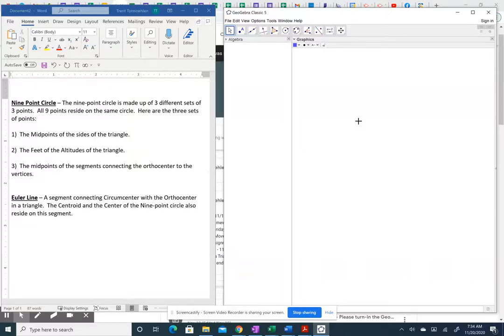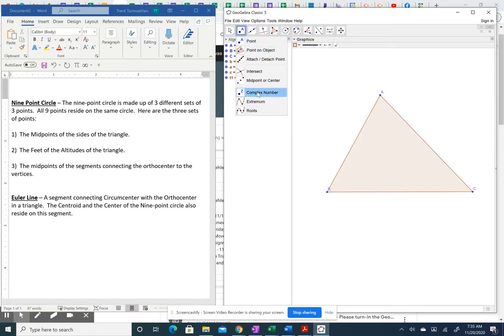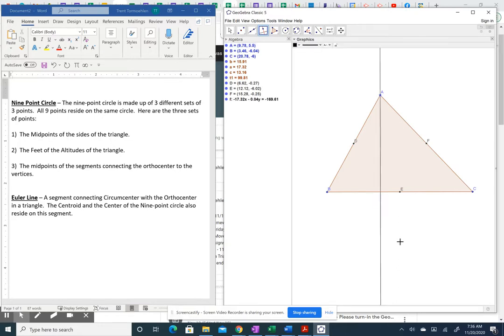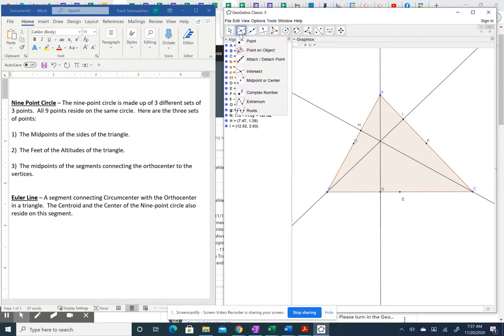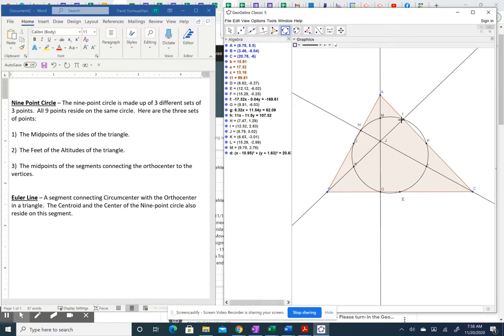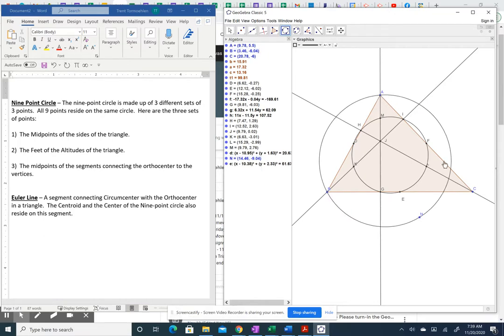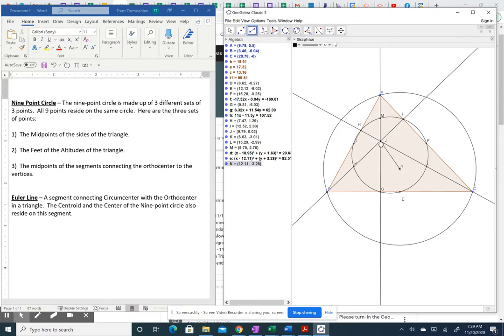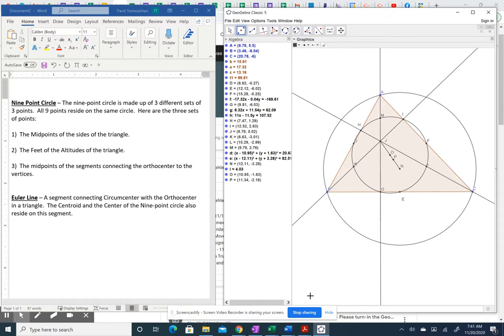Nine point Circle and Euler Line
A video about the Nine-point Circle and the Euler Line using Geogebra